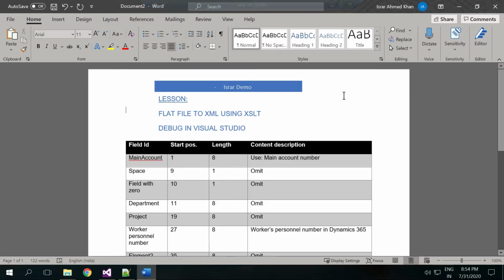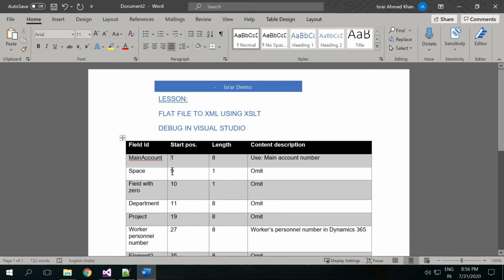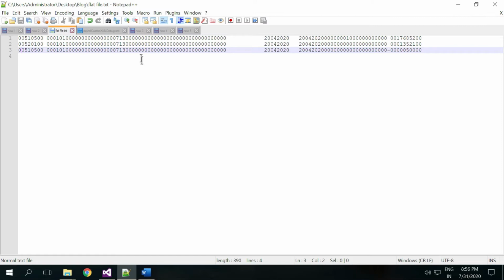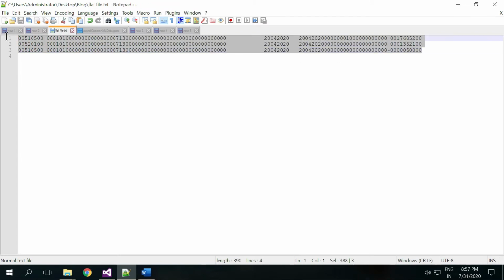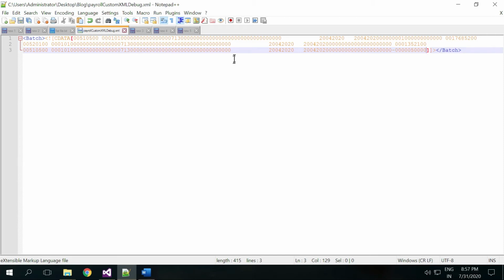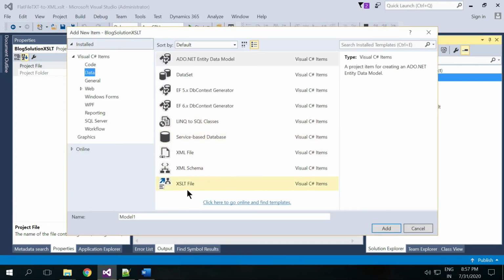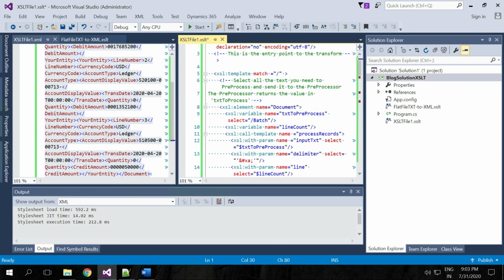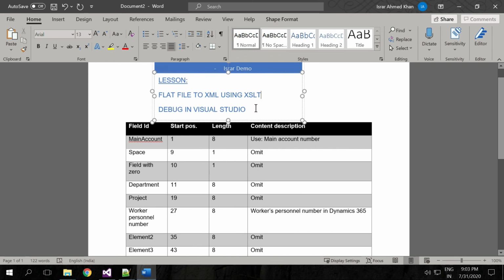How to debug xslt file using visual studio and convert txt to xml?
Convert fixed width flat file (txt to xml format) using XSLT in visual studio.

Input file has to be enclosed in a format (visual studio accepts only xml file. So we use text file as xml file). Observe 2:37 for syntax